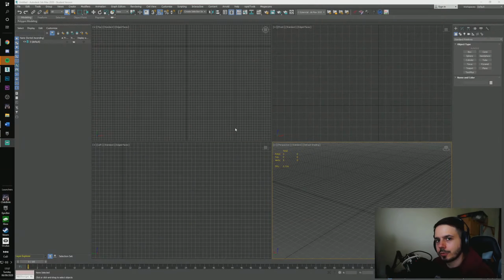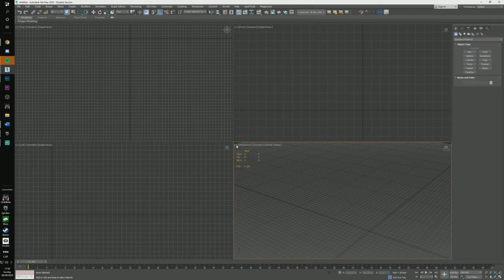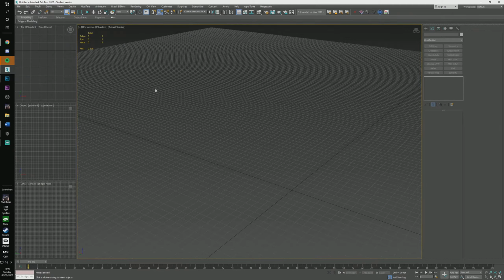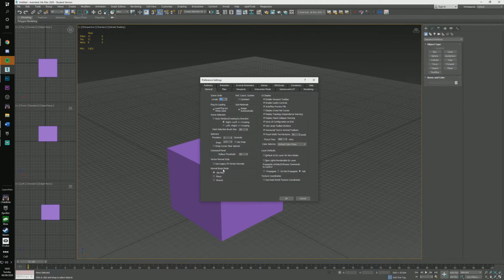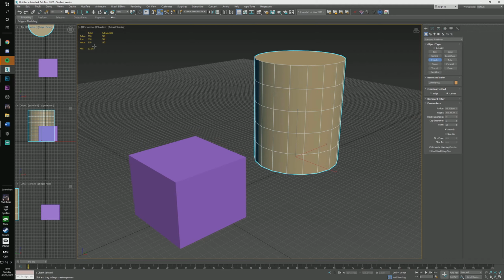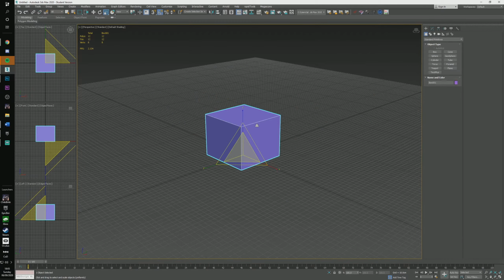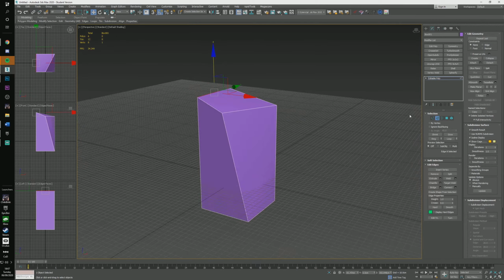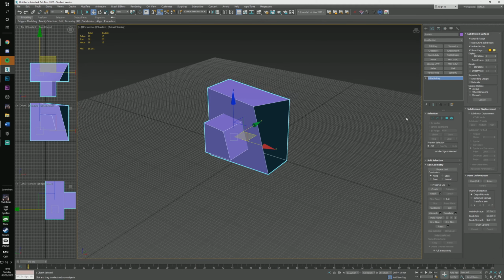Intro to basic concepts in 3DS Max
Recap of lecture for week 1 intro to 3D at SOTC